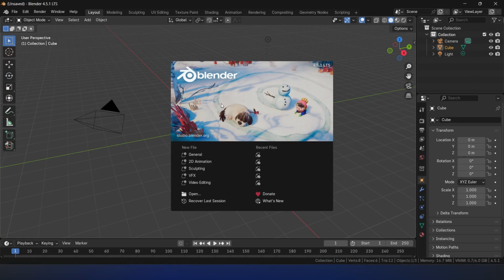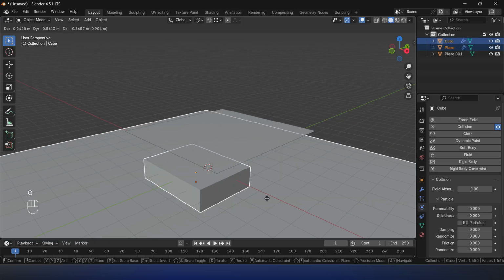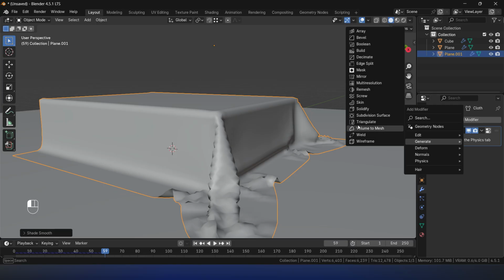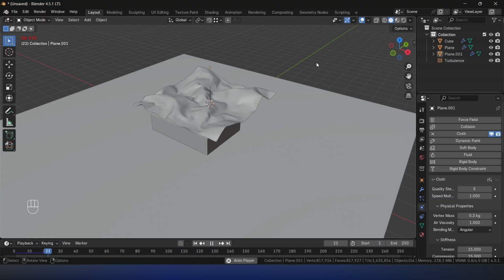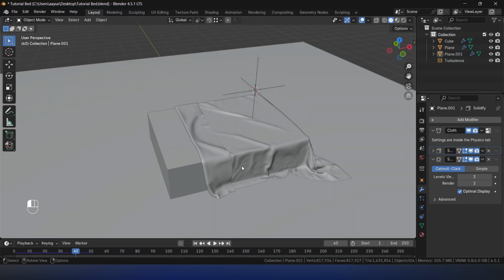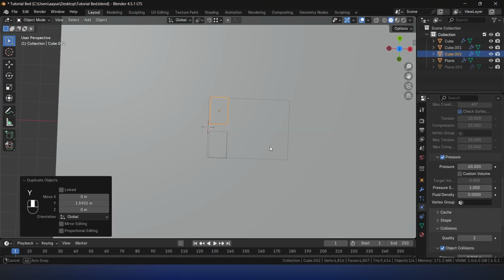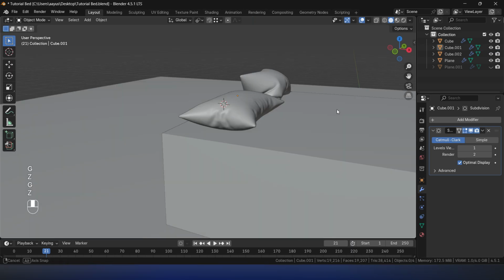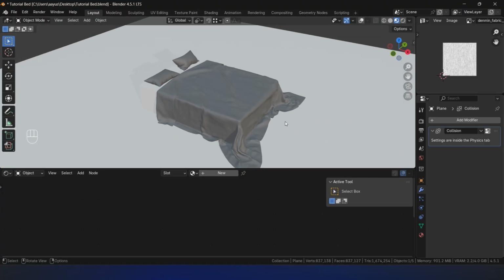How to Create Realistic Bedsheet & Pillow in Blender | Easy Tutorial for Beginners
In this beginner-friendly Blender tutorial, you’ll learn how to create a realistic bedsheet and pillow step by step.
We’ll cover cloth simulation basics, simple modeling techniques, and easy Texturing to make your 3D Bedsheet look real.

This tutorial is perfect for beginners who want to:
✔️ Learn Blender Cloth Simulation from scratch
✔️ Model a simple pillow and Bedsheet in Blender 3D
✔️ Realistic fabric results

No experience required – just follow along and start your Blender journey today!